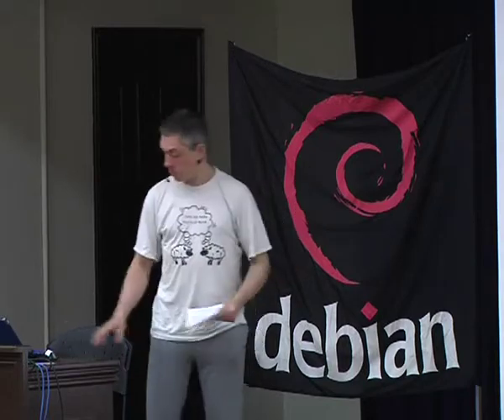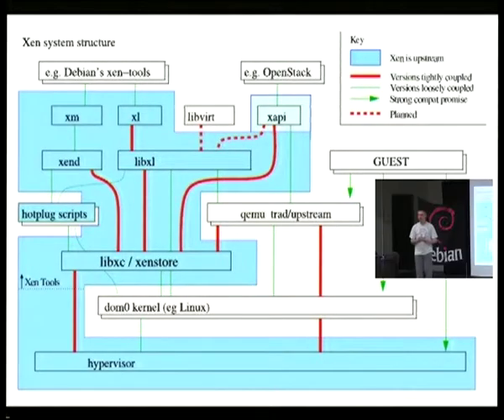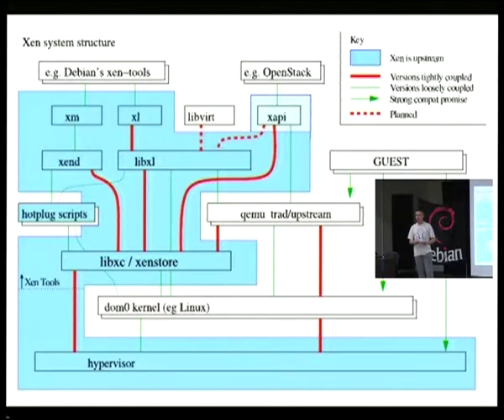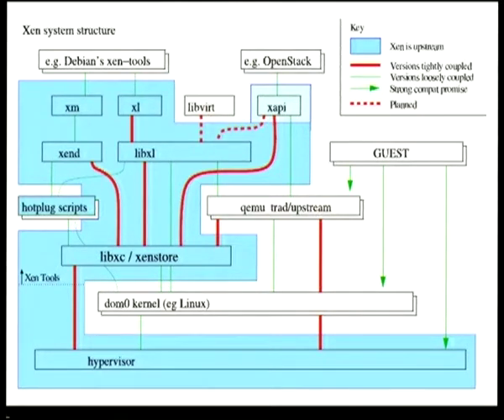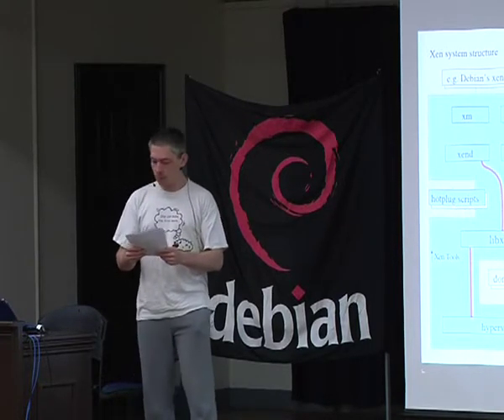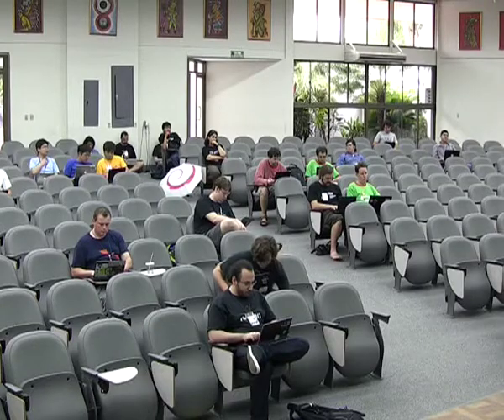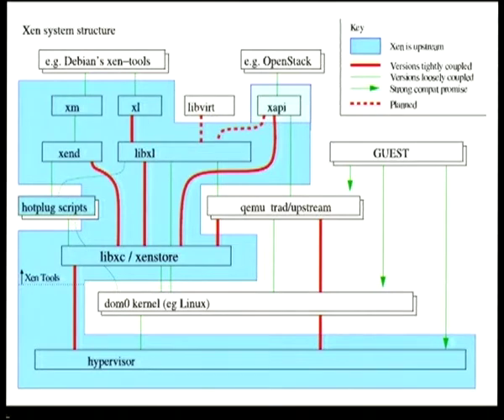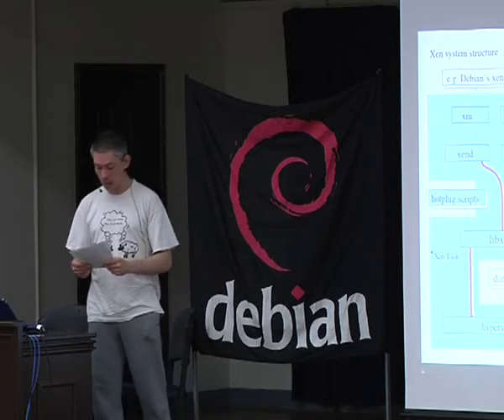Incompatibility and pain - a perspective from Xen upstream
by Ian Jackson

Room: Aula Magna
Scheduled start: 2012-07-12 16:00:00